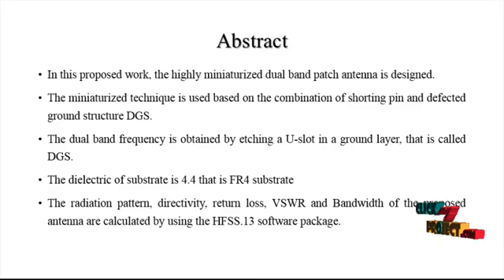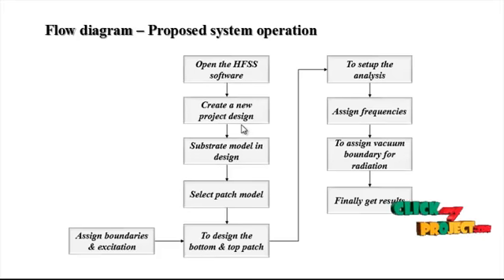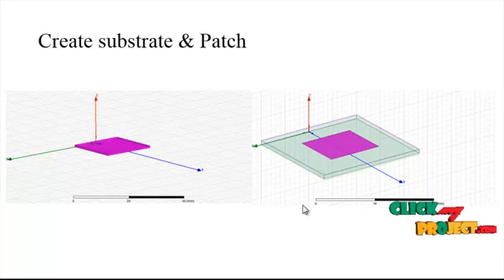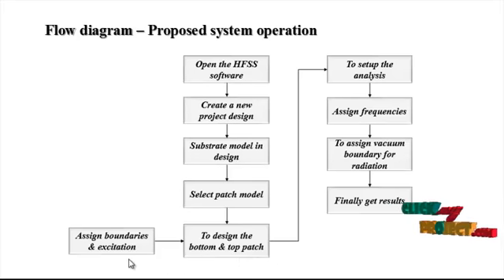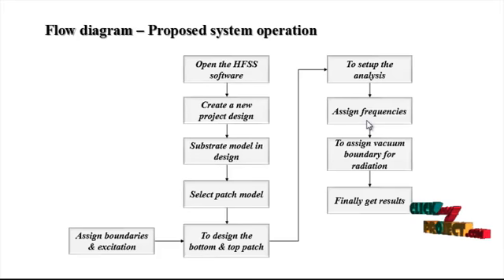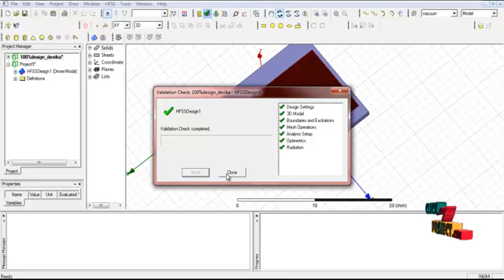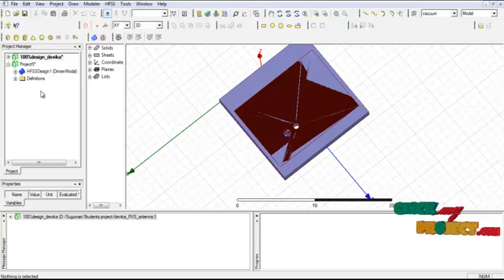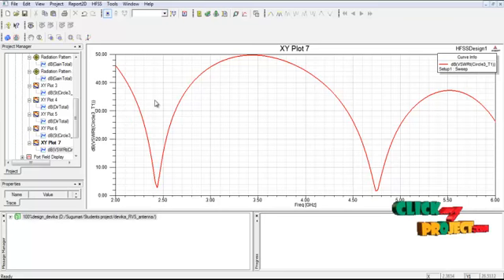A Dua l - Band Highly Miniaturized Patch Antenna | Final Year Projects 2016 - 2017